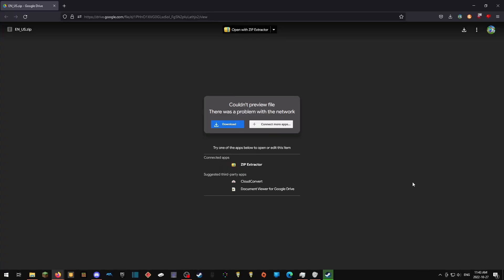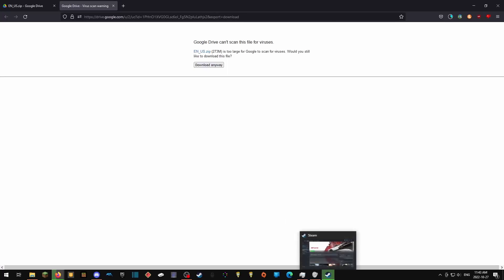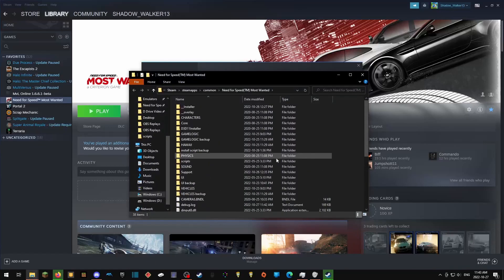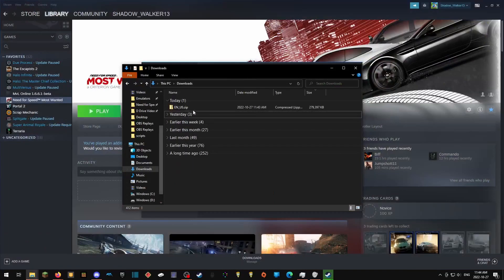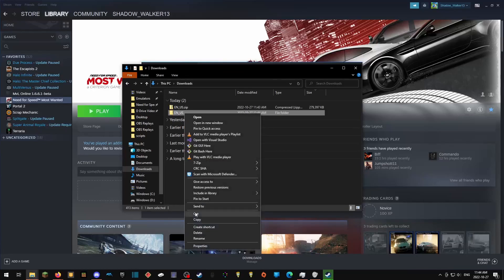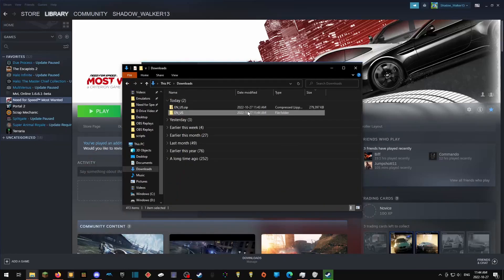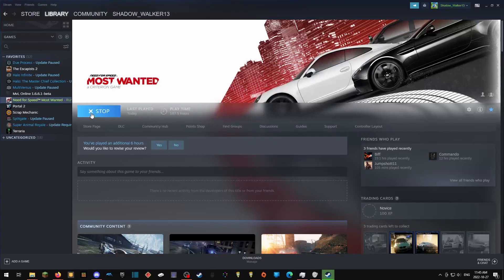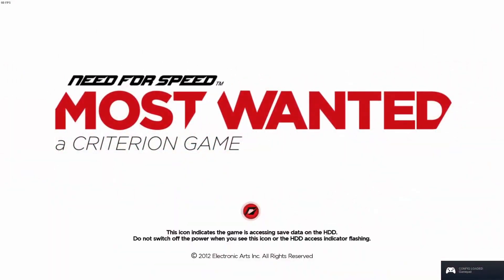(OUTDATED - Check comments) How to Fix Black Loading Screen in NFS Most Wanted - October 2022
THIS ISSUE SHOULD NOW BE RESOLVED! EA has pushed an update on November 7th, 2022 which should fix these issues. Still getting a black screen? Try this Steam guide with other solutions

This tutorial is meant to help you fix the infinite black loading screen you may get in Need for Speed Most Wanted (2012). This tutorial specifically helps solve the issue caused by the recent update on October 25, 2022 for Steam users only, as that update deleted some important files. If this is happening and it was caused by something else, this may not work.

Prefer reading, or want to see solutions to issues other users had?